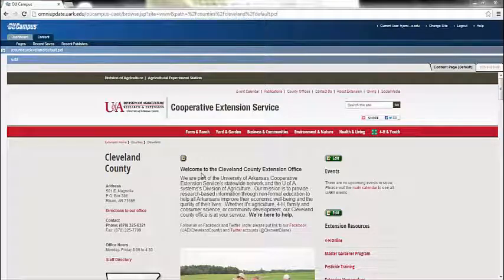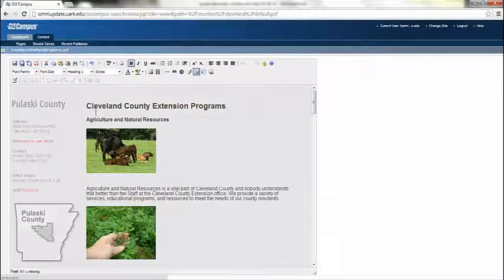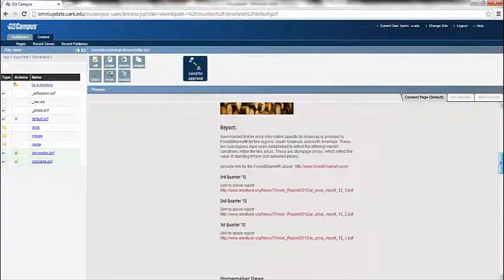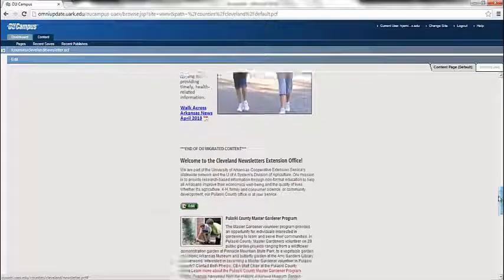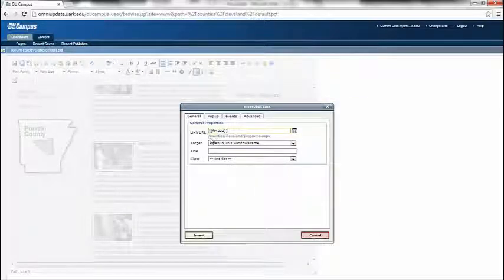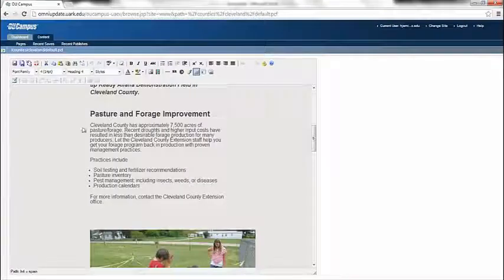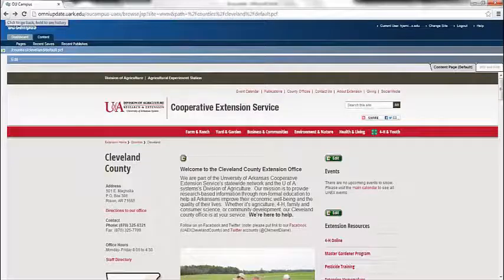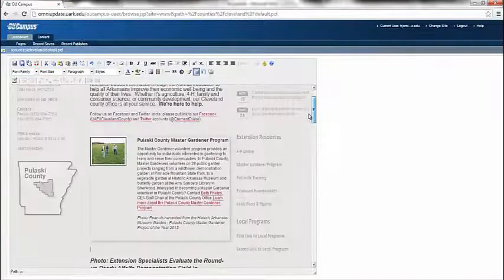10 Steps to Make Sure Your County Page is Web Ready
This tutorial video shows the top ten things to edit on your County page, as well as gives you quick tips on how to make these ten edits.